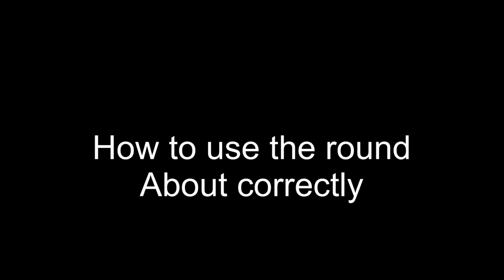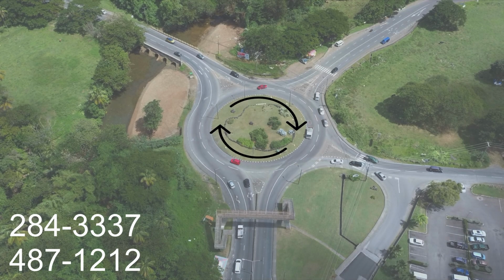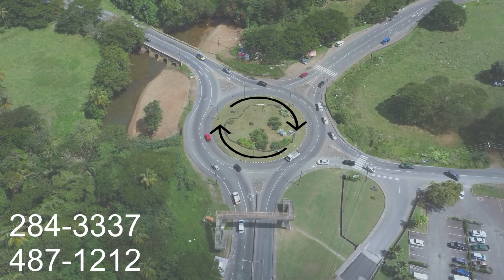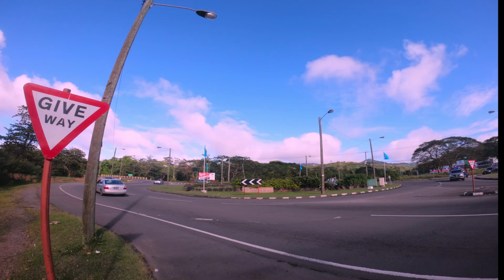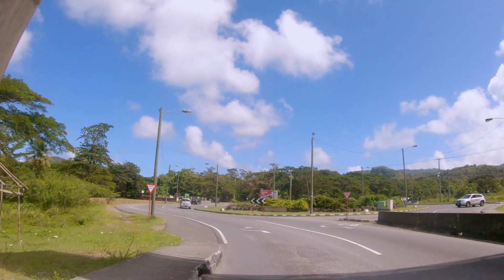how to use the roundabout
a summery on how to use the roundabout